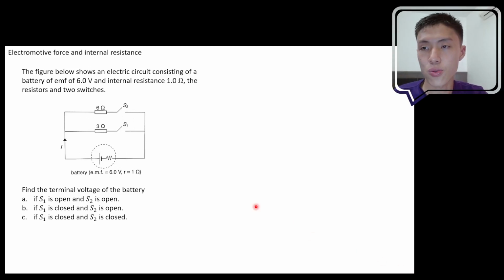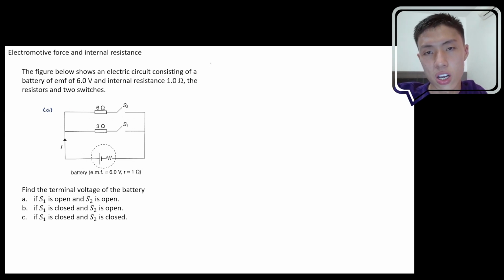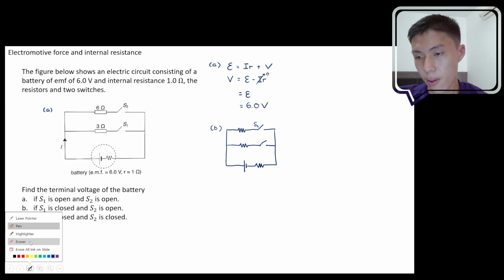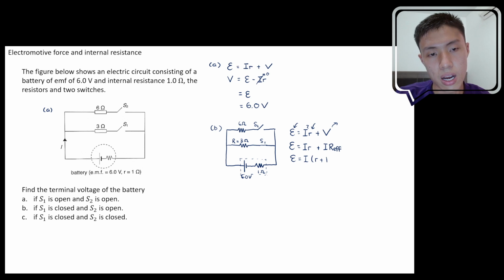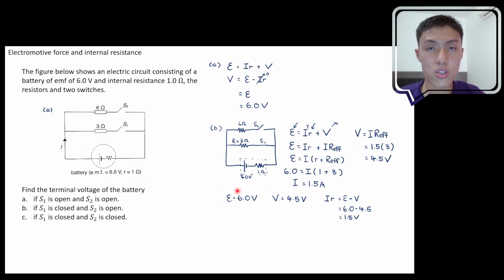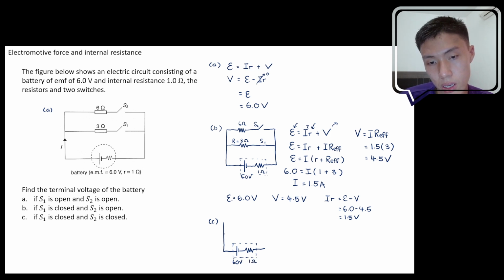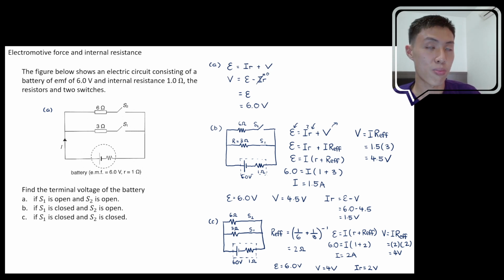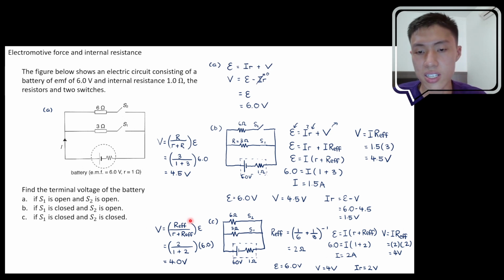Electromotive force and internal resistance (Example 2) [Chapter 3: Electric current and DC circuit]